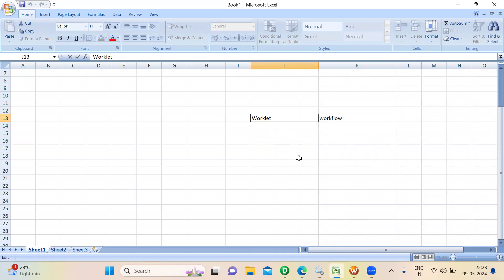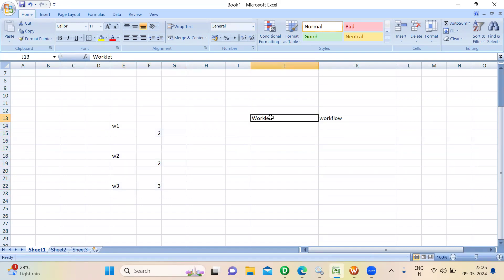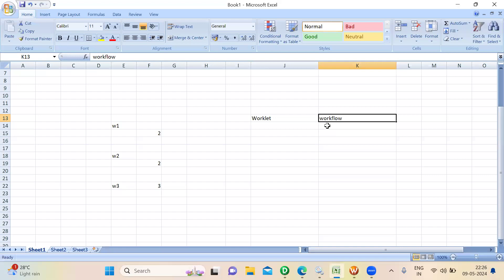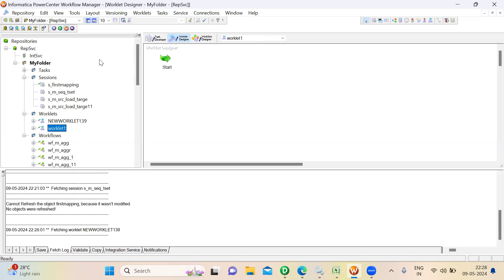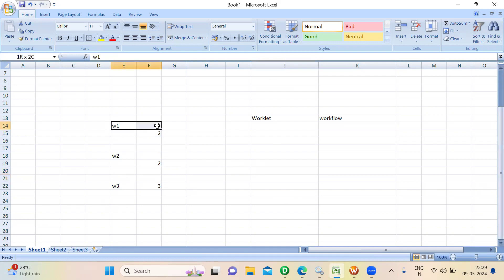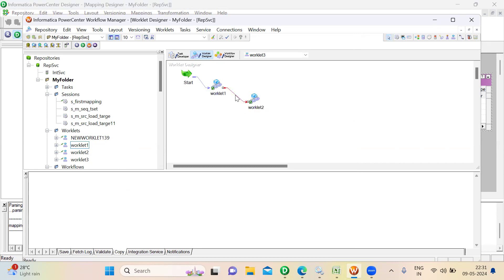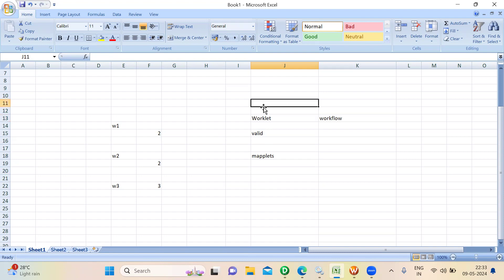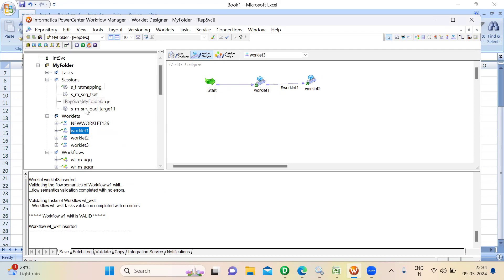Worklets in informatica with example